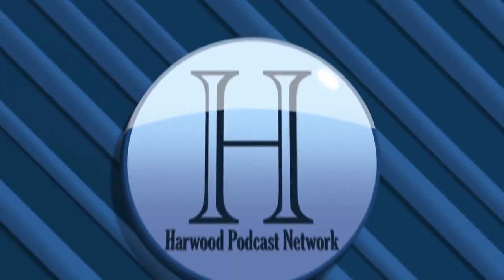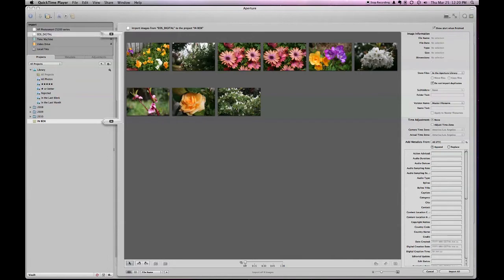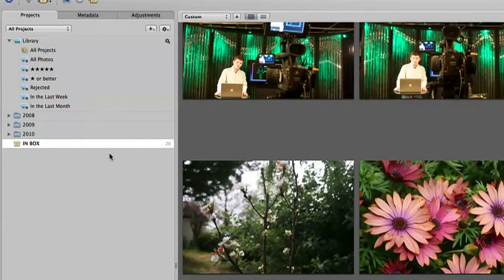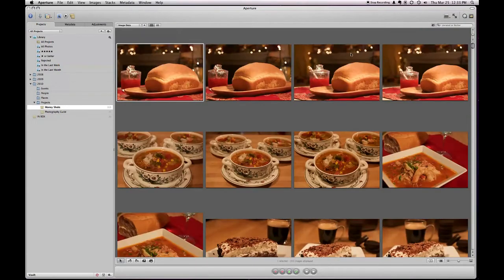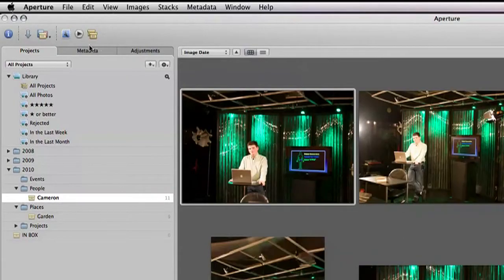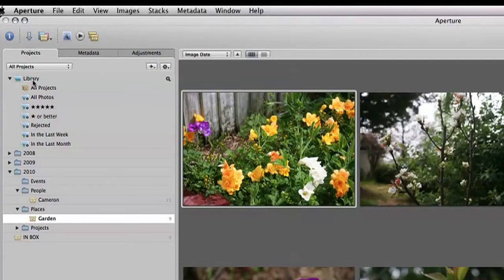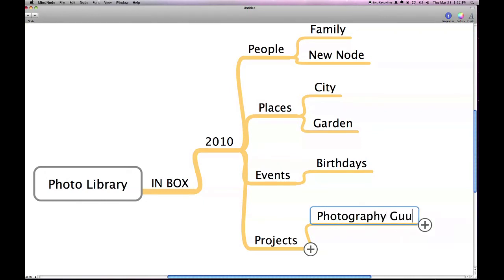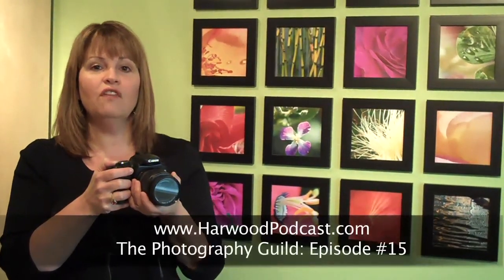Photography Guild #15: Organizing Digital Photos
Here's a simple way to keep all your images organized, plus a great workflow tip on how to get your photos off your camera and into your computer!